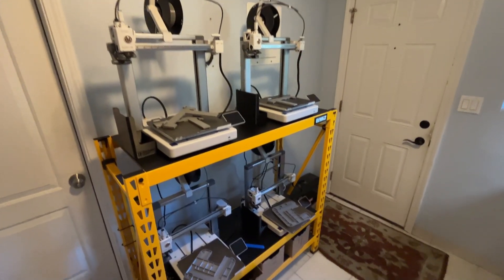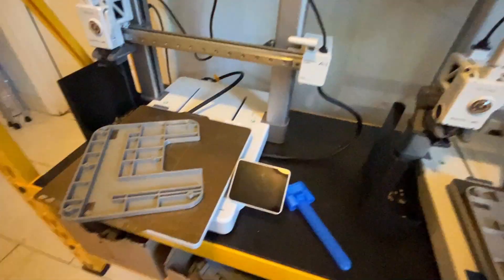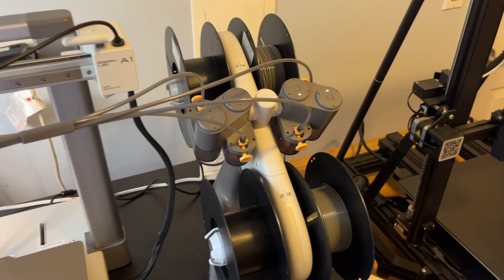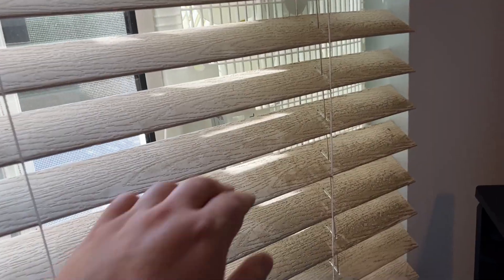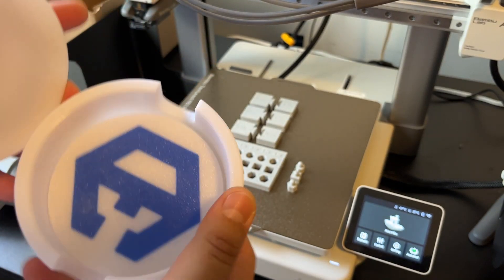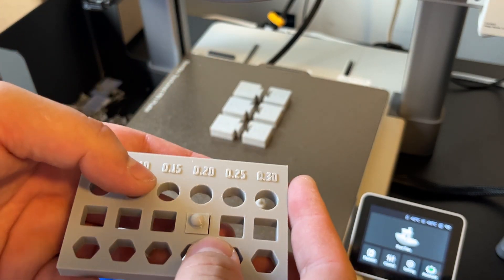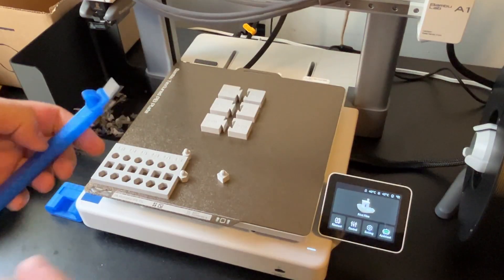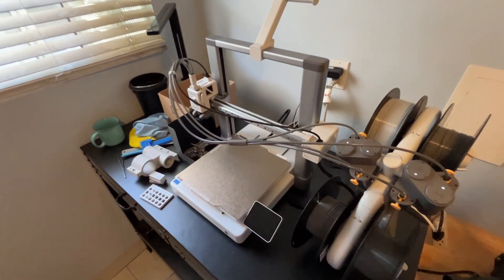Bambu Lab A1: Mastering Tolerance in 3D Printing Tests & Tips!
Daily Vlog #25: 3D Theory here! In this vlog, we dive into the world of tolerance tests, essential for anyone designing and 3D printing their own creations. I'll briefly explain what 'tolerance' means in engineering terms and why it's crucial for your projects. Watch as I use models from MakerWorld to run tests on cylindrical, cube, and hexagonal shapes with less than one millimeter precision, as well as interlocking shape tolerance. I also talk about the impact of cleaning PEI sheets with 91% isopropyl alcohol on our 3D prints. Tests are performed on the Bambu Lab A1 with AMS Lite Combo 3D printer using PETG filament. Join me on this daily vlog :)